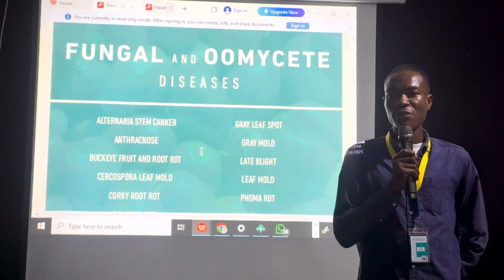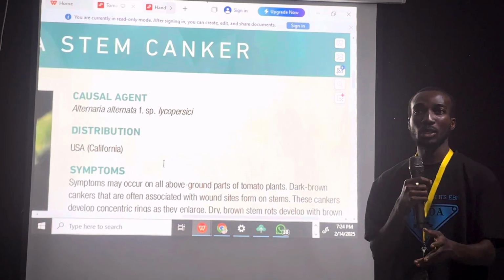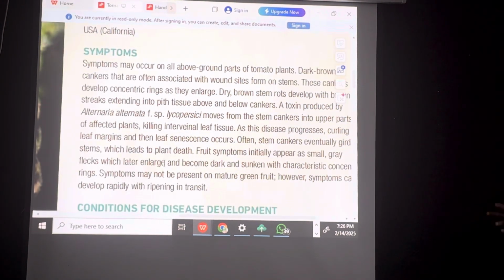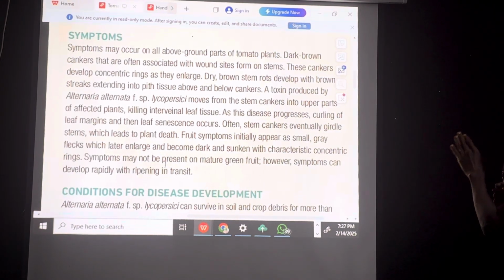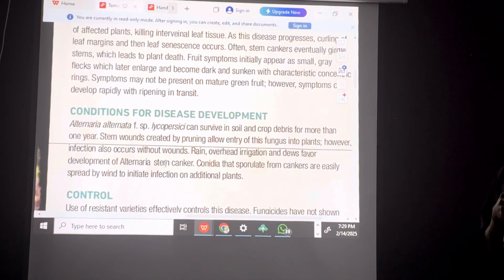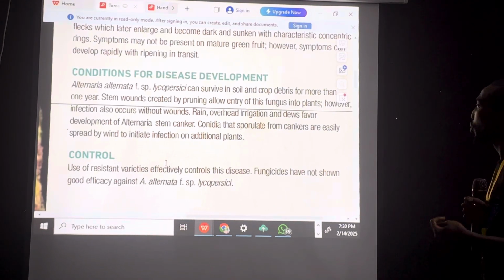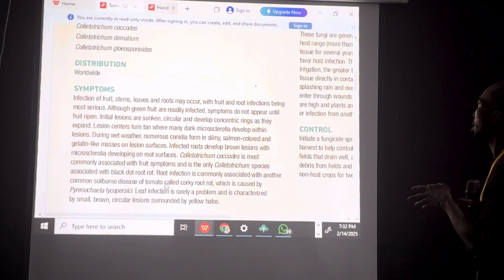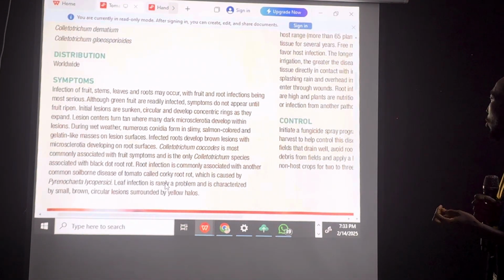Disease management in Tomatoes 🍅2.0